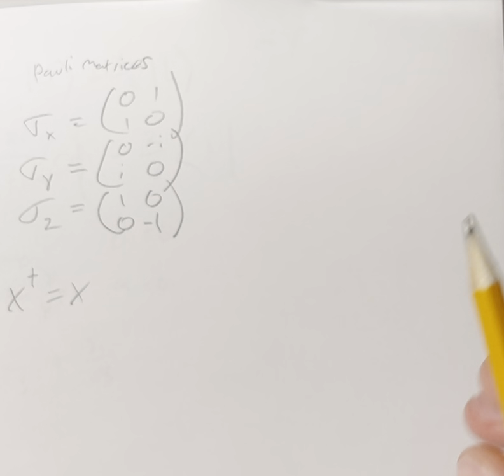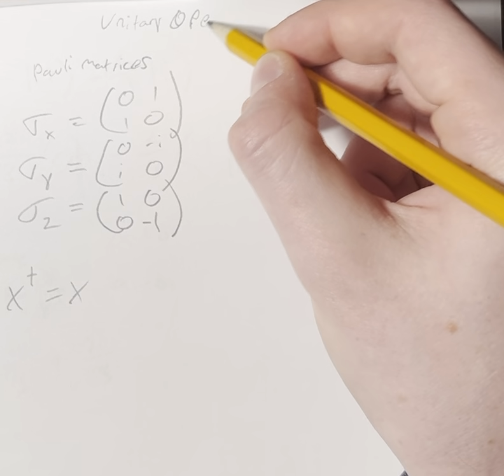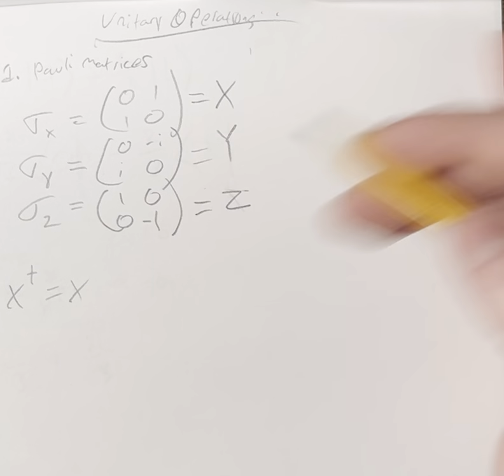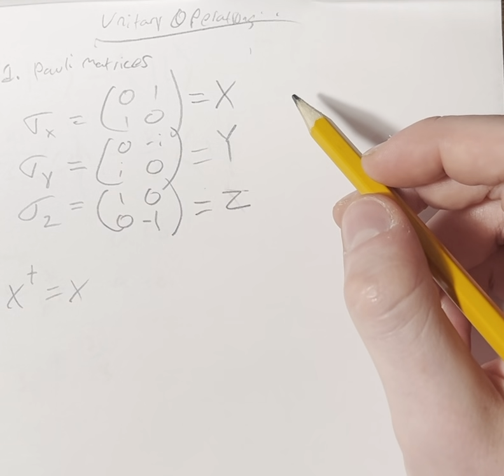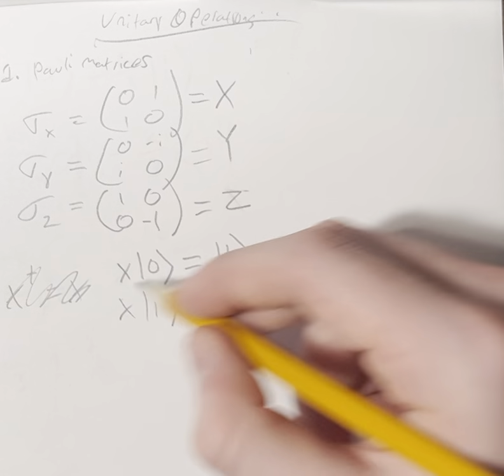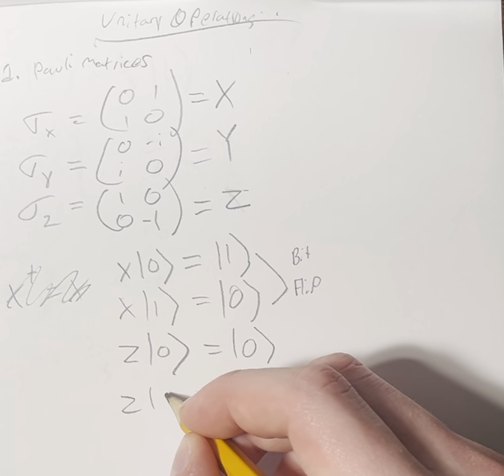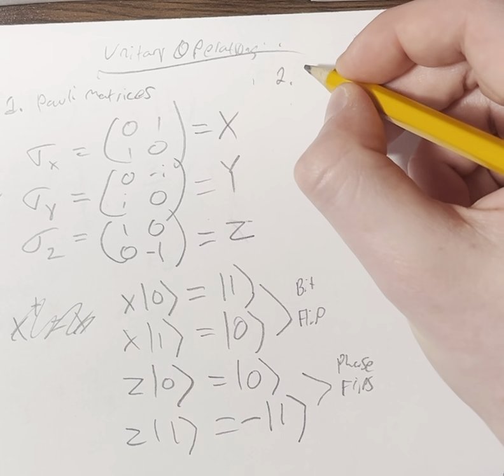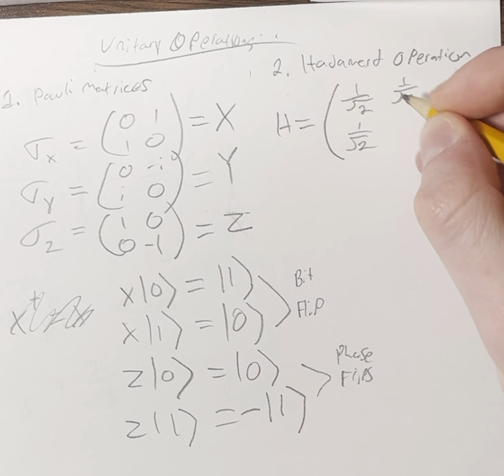Quackers 9 - Unitary Operations Pt. 2